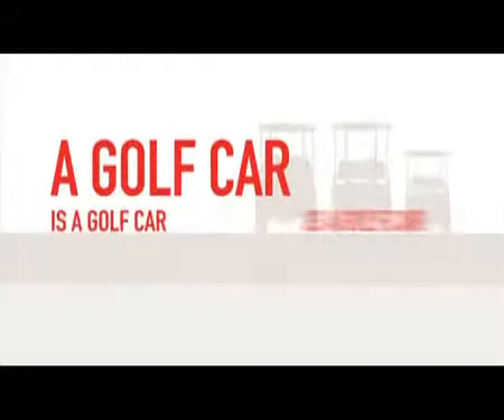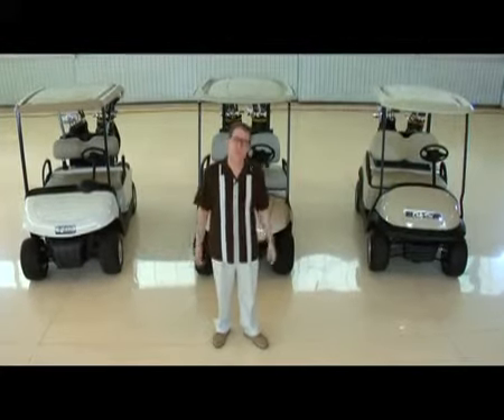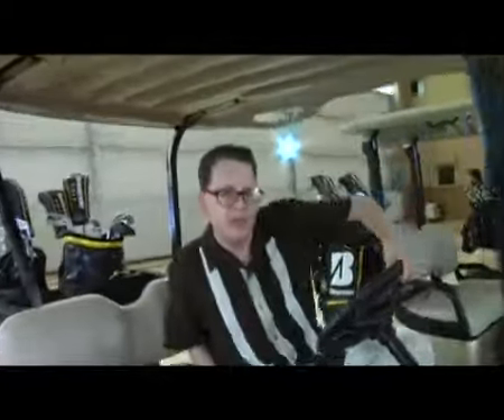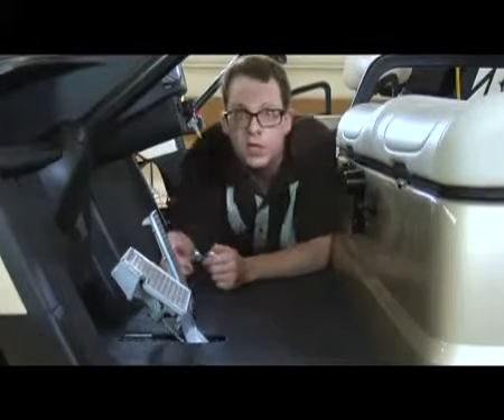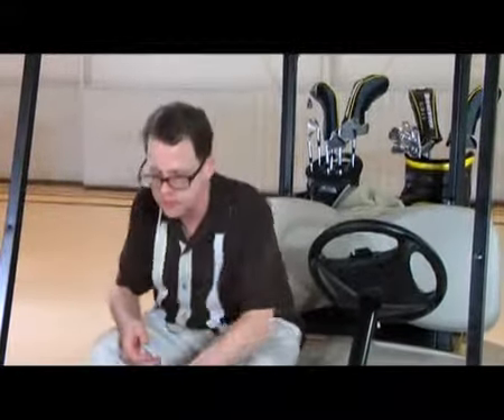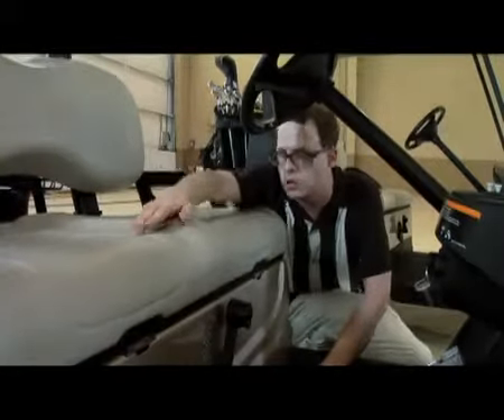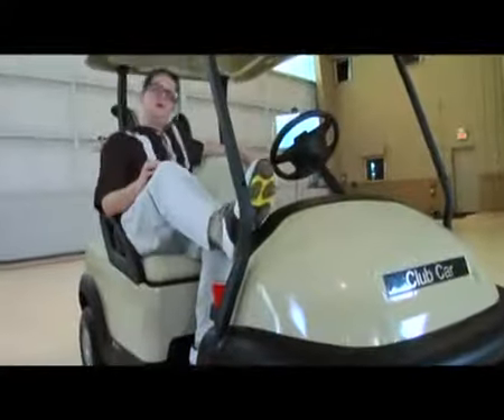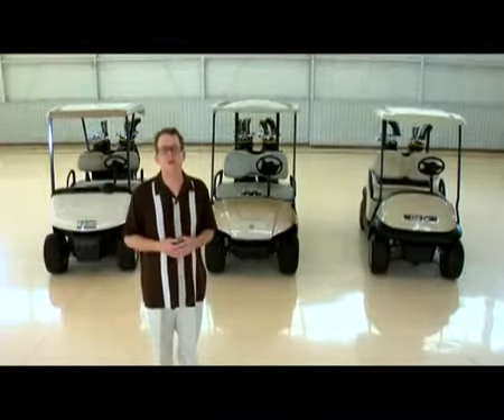3 golfcars put to the test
Yamaha Motor, Yamaha, Yamaha YZF-R1, yamaha racing, valentino rossi, YZR-M1, R1, 2015, MotoGP, R1M, Bike, Motorcycle, supersport, superbike.
12 yamaha moto child's bmx bike

12 yamaha moto child's bmx bike
yamaha motogp
yamaha motogp 2014
yamaha motogp sound
yamaha motogp documentary
yamaha motogp 2014 sound
yamaha motogp 2014 movistar
yamaha motogp engine
yamaha motogp bike
yamaha motogp 2015
yamaha motogp team
yamaha moto 4
yamaha moto 4 250
yamaha moto 4 200
yamaha moto 4 350
yamaha moto 4 225
yamaha moto 4 80cc
yamaha moto 4 80
yamaha moto 4 mudding
yamaha moto 4 carburetor
yamaha moto 4 plow yamaha 250
yamaha 2014
yamaha 2015
yamaha 250 4 stroke
yamaha 250 2 stroke
yamaha 250cc
yamaha 200
yamaha 2 stroke
yamaha 2014 motorcycles
yamaha 242 limited s 2015 yamaha r1
yamaha r1 2015
yamaha r25
yamaha r6
yamaha
yamaha r15
yamaha r1 top speed
yamaha banshee
yamaha r25 vs ninja 250
yamaha vmax
yamaha r1
yamaha r1 2015
yamaha r25
yamaha r6
yamaha r15
yamaha banshee
yamaha vmax
yamaha bolt
yamaha aerox
yamaha apx500ii
yamaha aerox 50cc
yamaha apex
yamaha alpha
yamaha acoustic guitar
yamaha aerox 70cc
yamaha apxt2
yamaha an1x
yamaha apx500